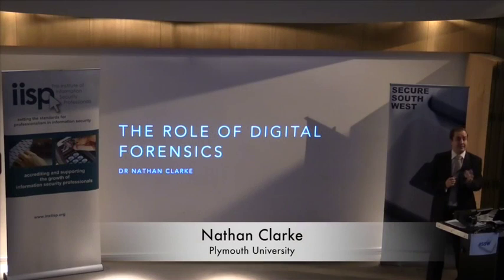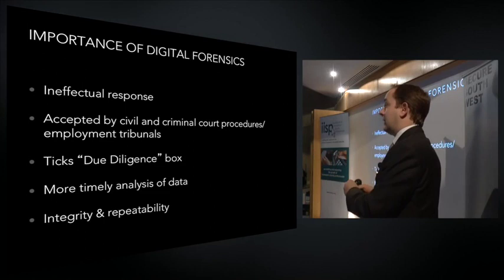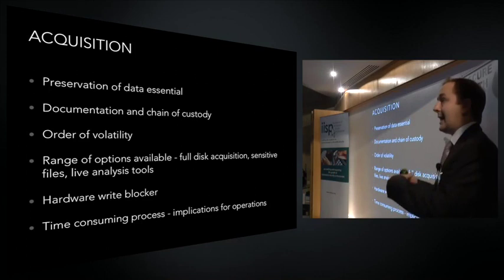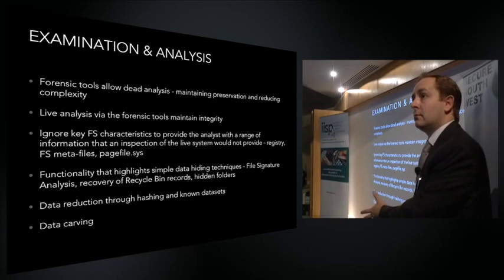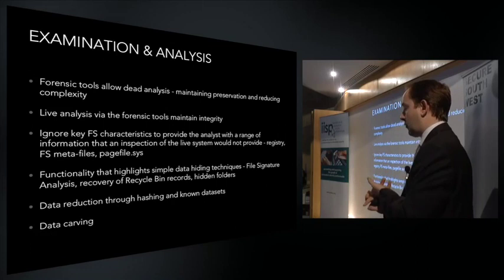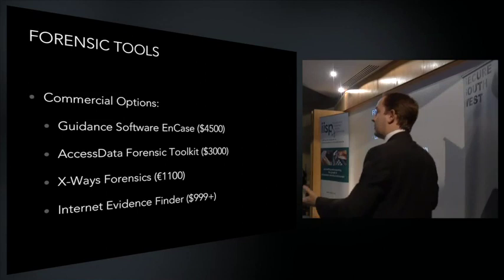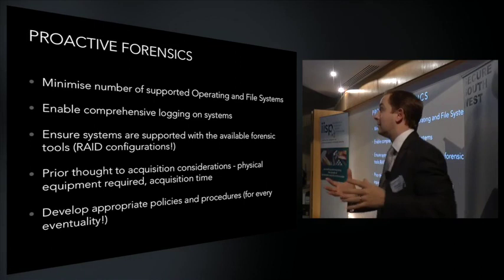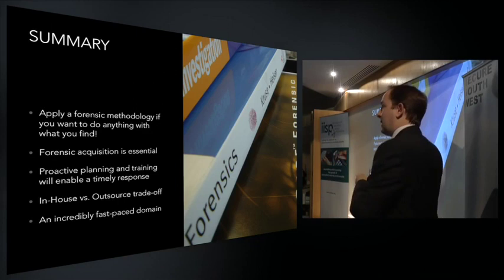Secure South West 3 - Nathan Clarke - The Role of Digital Forensics within Organisations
Information security has received an increasingly important focus with the fundamental assumption based upon approaches that make the organisation more secure. Less attention, however, has been given to the procedures, technologies and expertise required to handle an incident when it inevitably occurs. DIgital forensics is becoming increasingly utilised outside law enforcement as an approach to investigate and explore incidents in both a legally acceptable manner but also capitalising upon the technological capabilities that modern forensic tools provide.

This presentation explores the advantages of developing a digital forensic capability, discuss the role of forensic readiness and explore the capabilities and limitations of modern forensic tools.